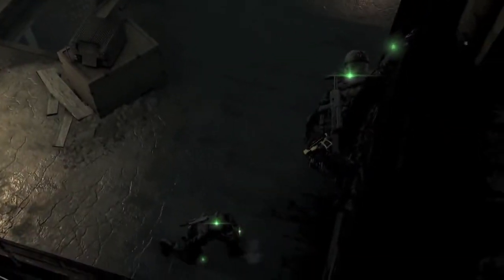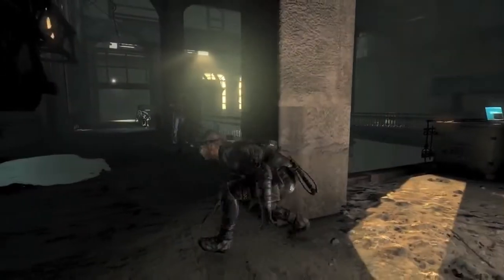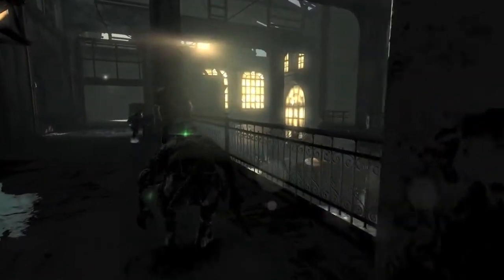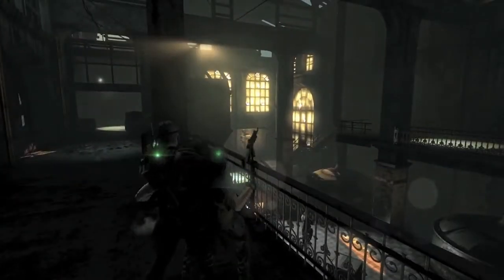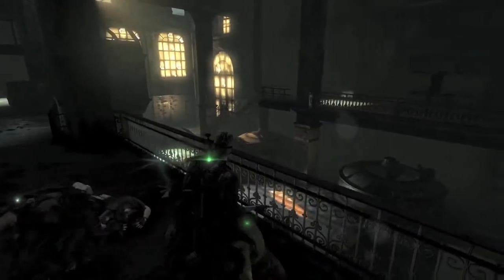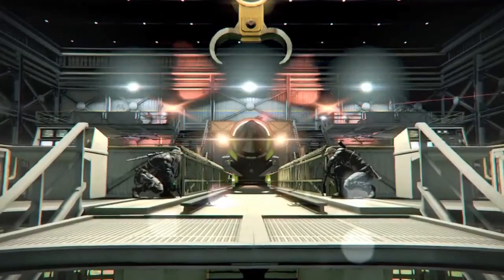Splinter Cell: Blacklist - Co-Op Multiplayer Developer Diary - HD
Tom Clancy's Splinter Cell: Blacklist is an upcoming third-person action-adventure stealth game published by Ubisoft. It is the sixth installment of Tom Clancy's Splinter Cell series and will act as a sequel to Splinter Cell: Conviction.

Blacklist introduces a new gameplay mechanic called killing in motion, allowing the player to highlight targets and take them out in quick succession, with a new fluidity while on the run. The game is set in a third-person perspective so the protagonist and the objects around him are visible. As well, there will be voice integration with Xbox 360's Kinect peripheral, which will allow gamers to say things to distract enemies and then attack. And finally, in Blacklist, you can use the Kinect sensor to control the protagonist by yourself instead of using the Xbox 360 Controller.